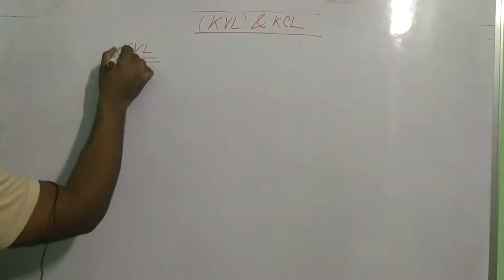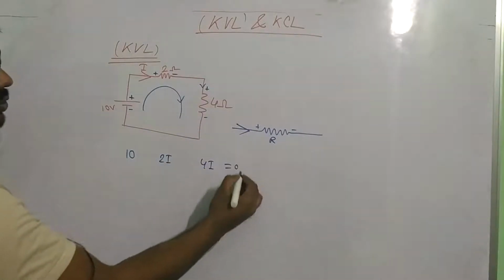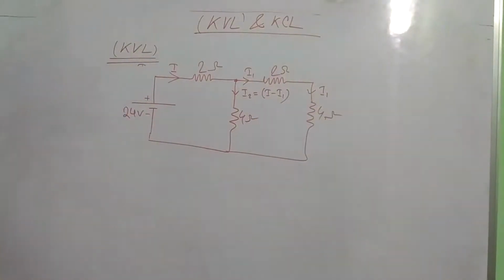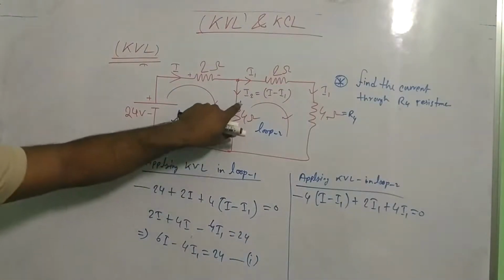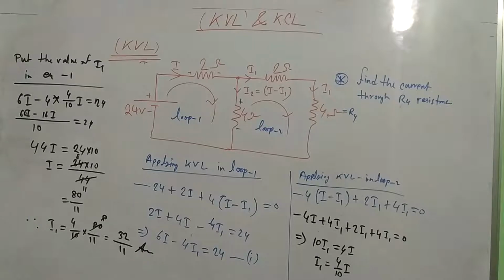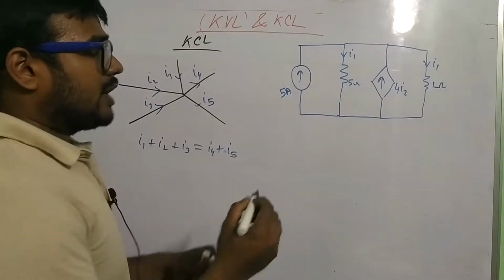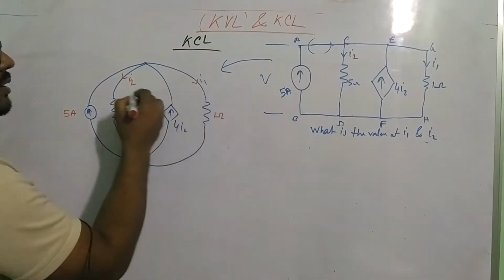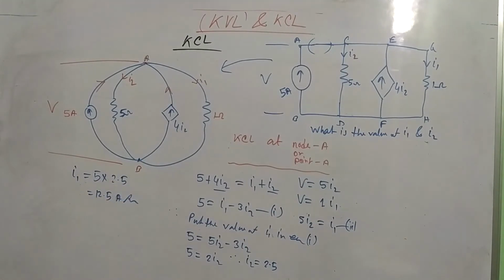Lec 3 KVL & KCL | Circuit Theory